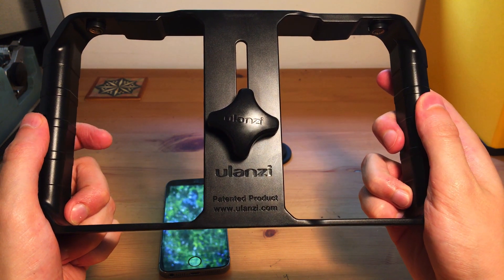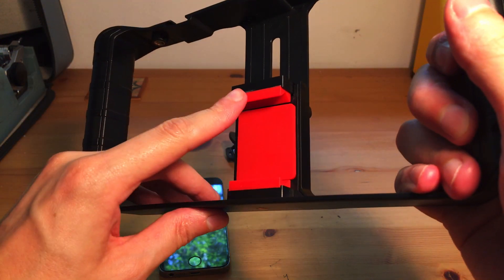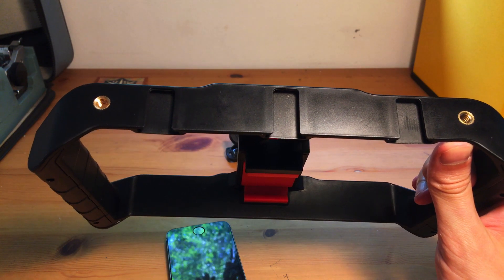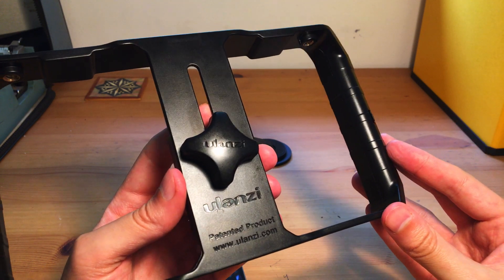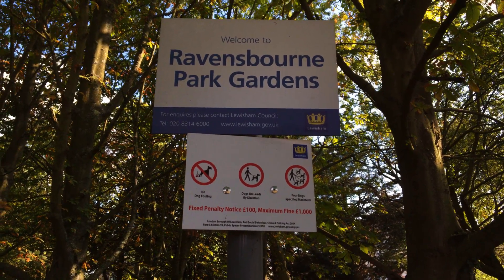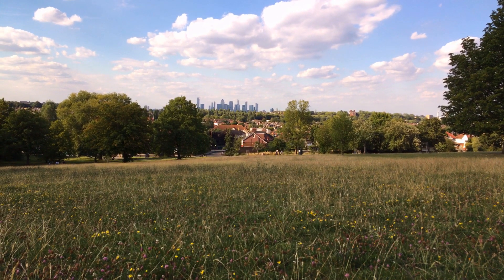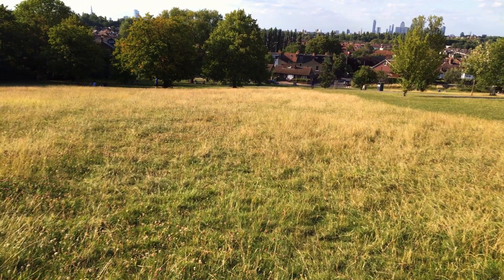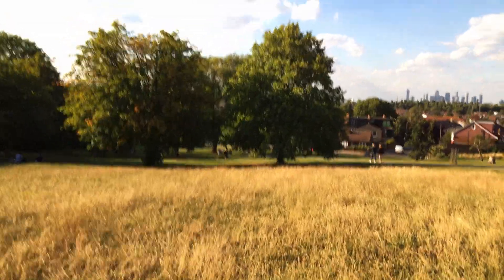Ulanzi U Rig Pro - The best low budget SMARTPHONE RIG?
Having just got my hands on this bad boy I wanted to explain why this rig is so useful for both low and higher budget set ups. Also I will be showing you visually how this makes a subtle yet important difference to handheld smartphone filmmaking.

Ulanzi U Rig Pro